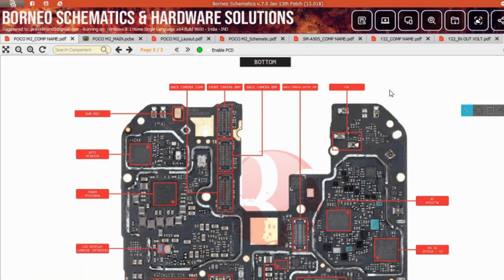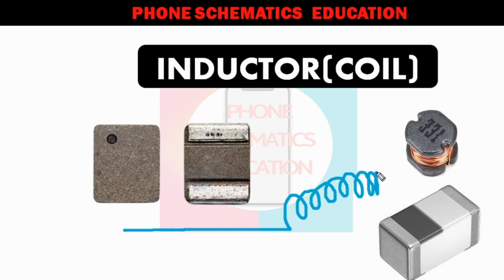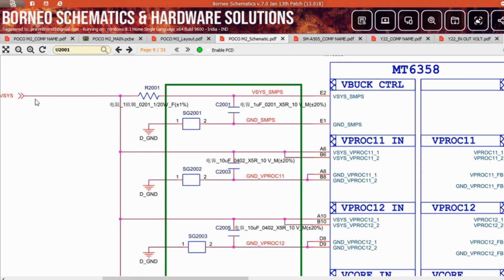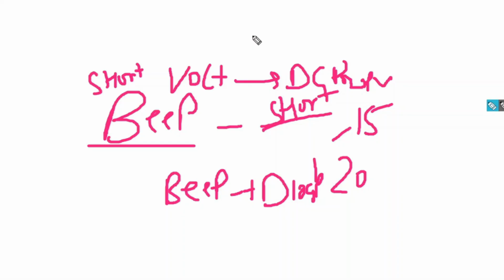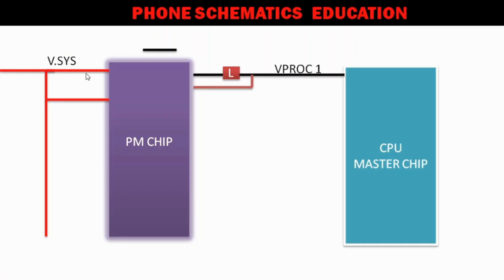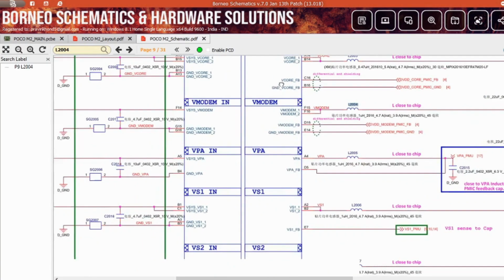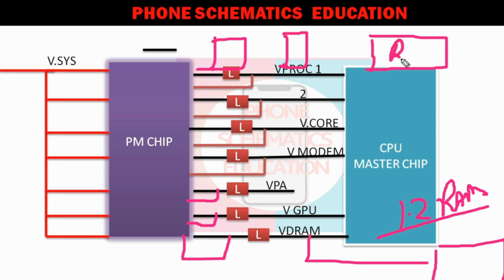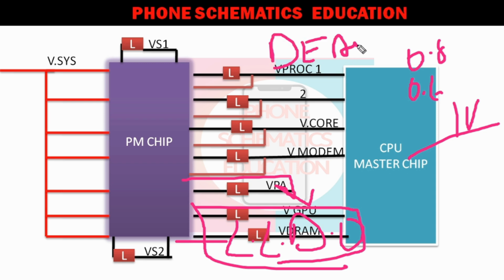Cell Phone Power Issue? Mastering Power Chip Output Buck Rails. Testing+ Repair Solutions.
🔧 Welcome to Our Tutorial on Cell Phone Power Issues! 🔧

In this comprehensive video, we dive deep into the world of cell phone power ICs, focusing on mastering the schematics for output buck rails testing and repair. Whether you're working on Qualcomm or Media Tech devices, this tutorial will equip you with essential skills to troubleshoot and resolve power issues effectively.In this detailed tutorial, we’ll walk you through the process of diagnosing a dead Android phone, specifically focusing on power IC troubleshooting using schematic diagrams. Whether you’re a DIY enthusiast or an aspiring technician, this video is packed with valuable insights to help you get to the root of power issues.

📋 What You’ll Learn:

Understanding how power chips function within your device.
Step-by-step guidance on testing output buck rails and the LDO (Low Drop-Out) section.
How to measure diode values and voltages using schematic diagrams.
Practical tips for diagnosing common power-related problems in cell phones.
Detailed demonstrations for both Qualcomm and MediaTek powered devices.
🔍 Who Is This For? This tutorial is perfect for DIY enthusiasts, aspiring technicians, and anyone looking to improve their skills in cell phone repair. Whether you're a beginner or have some experience, our easy-to-follow instructions will help you master these crucial techniques!

📈 Why Watch? Understanding power ICs and their schematics is key to successful cell phone repair. By the end of this video, you’ll have the knowledge and confidence to tackle power issues head-on.

Let’s get started on mastering power IC troubleshooting!

Feel free to adjust any parts to better fit your style or add any additional information you want to include!
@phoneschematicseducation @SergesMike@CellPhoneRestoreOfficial